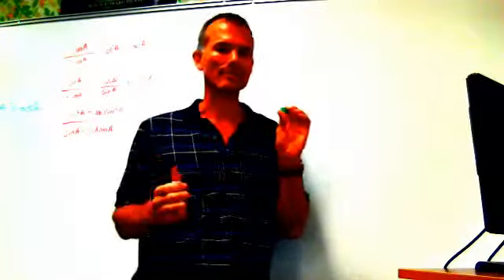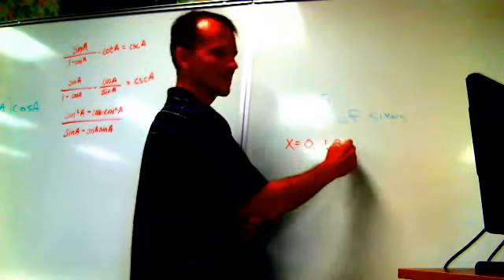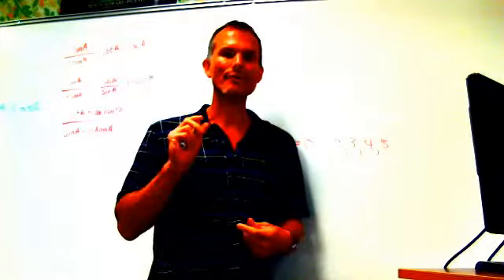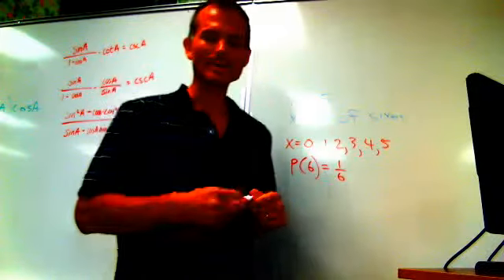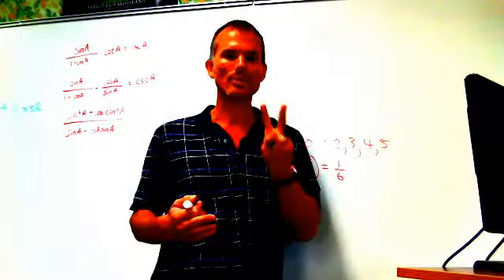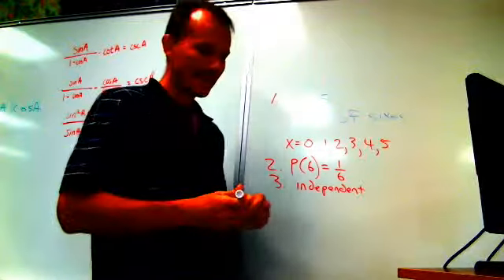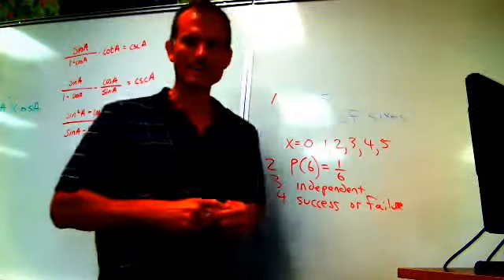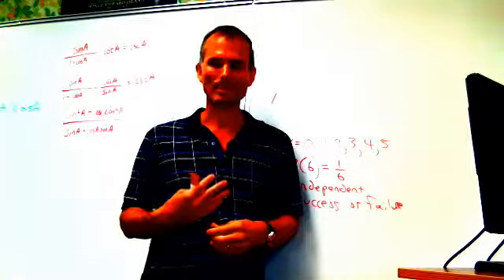Statistics chapter 7 binomial part 1